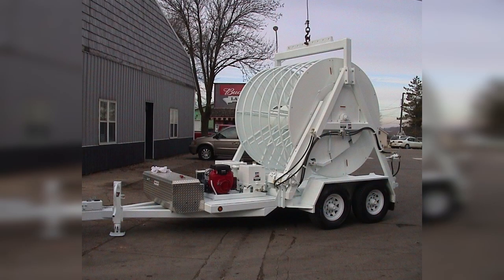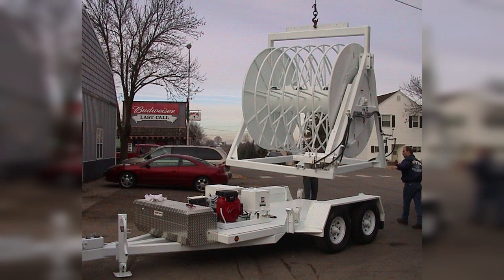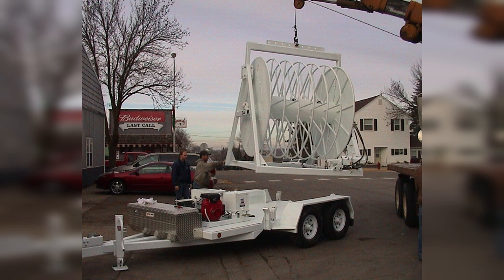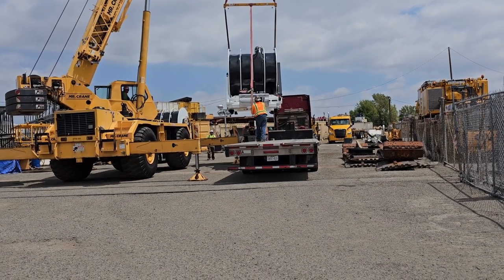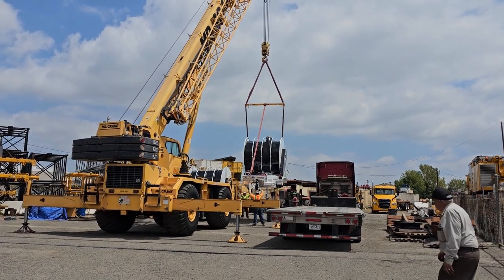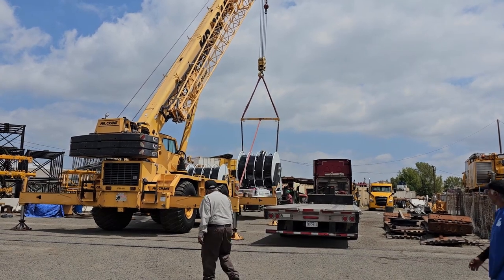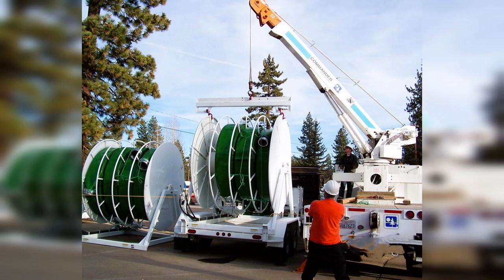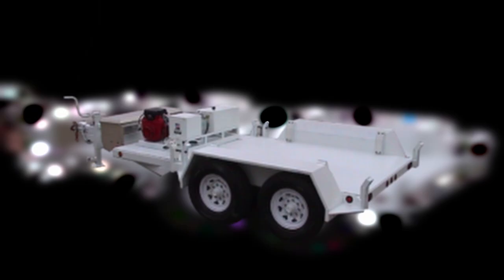What Are The Advantages Of A Removable Hose Reel Trailer?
In this video, we will describe how a removable hose reel works on a trailer for lay flat hose.

Chapters
00:00 What is a removable reel?
00:43 How does it work?
02:16 What are the advantages?
03:40 Outro

Podcast:
Spotify: Utility Emergency Response with Isaac Alatorre